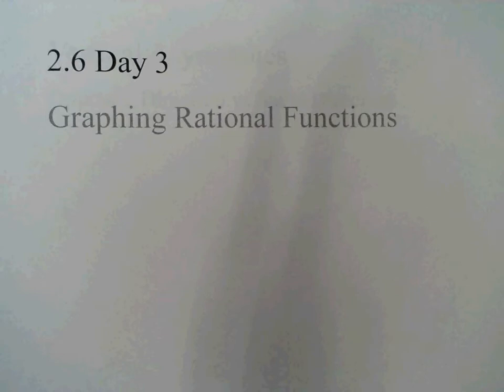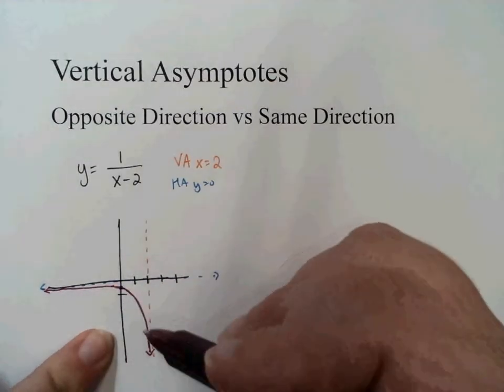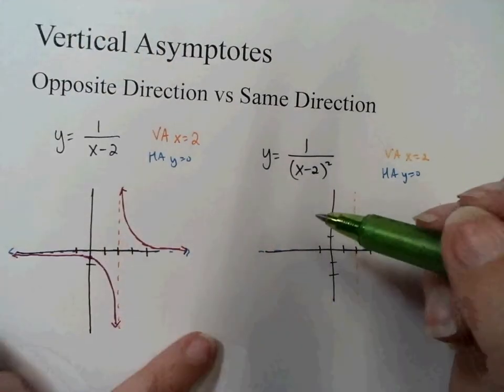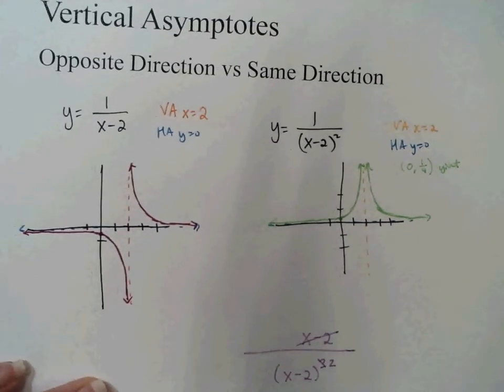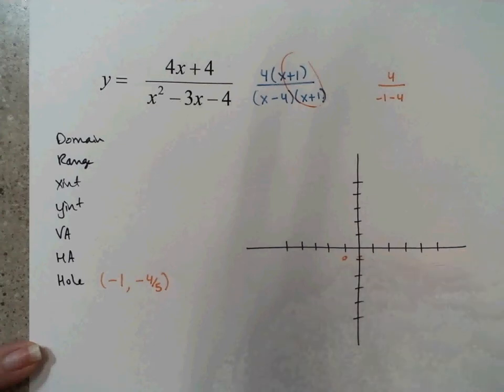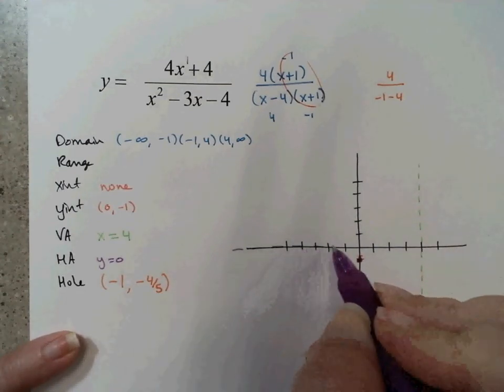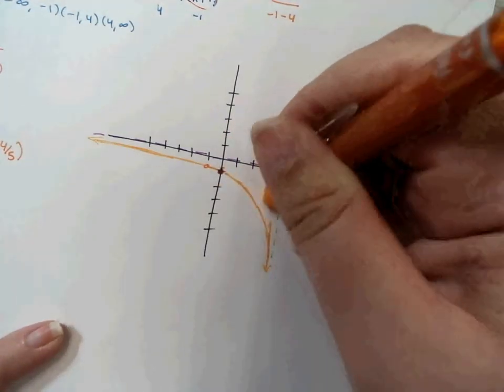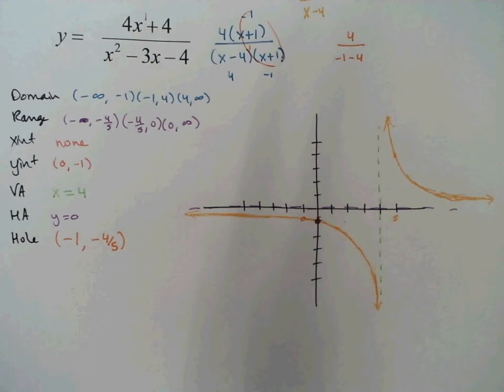2.6 Rational Functions Day 3 (Graphing) Part 1